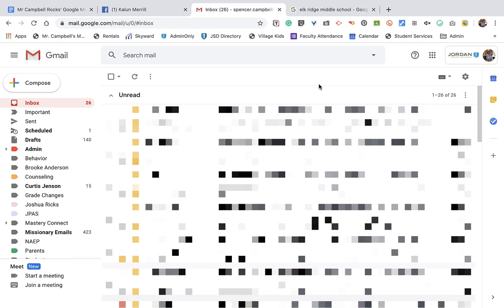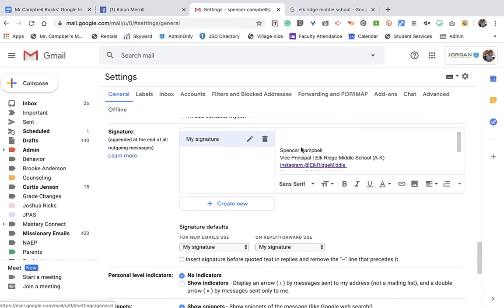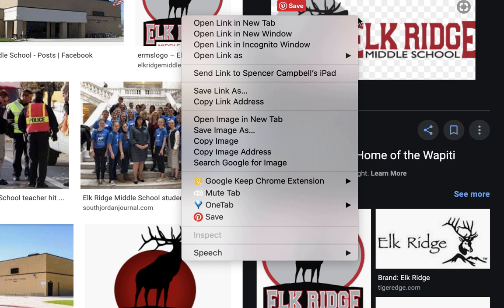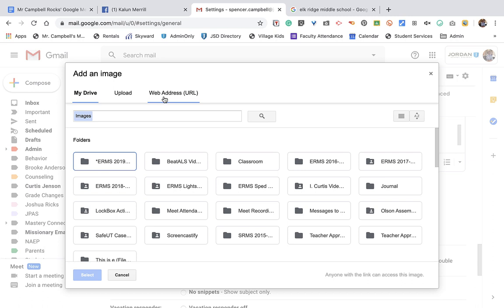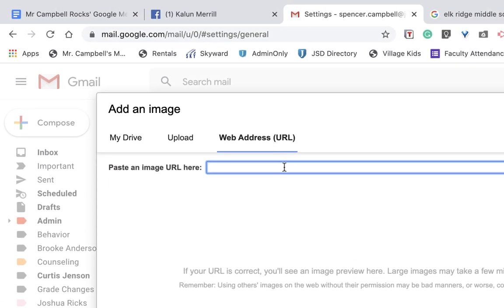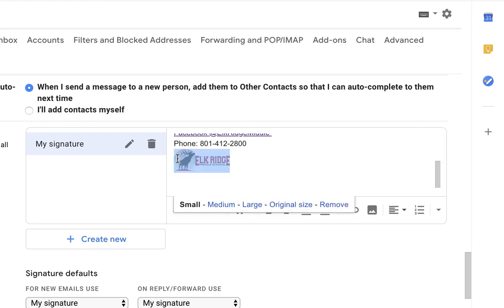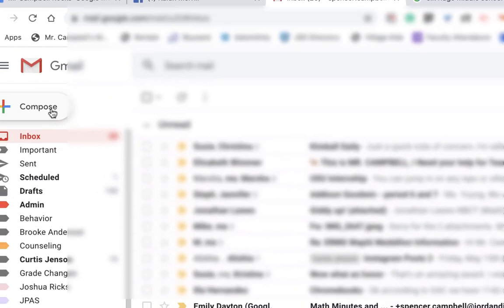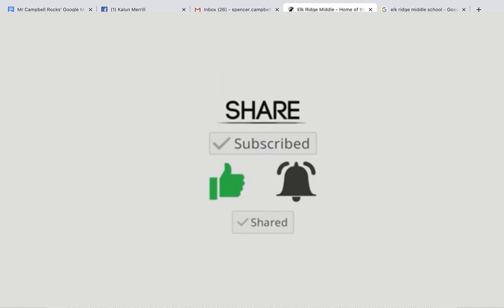Gmail: Adding A Hyperlinked Image To Your Signature (2020 Update)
Gmail Adding A Hyperlinked Image To Your Signature (2020 Update) tutorial walks you through the process of adding an image to your signature and then linking that image to an outside source.